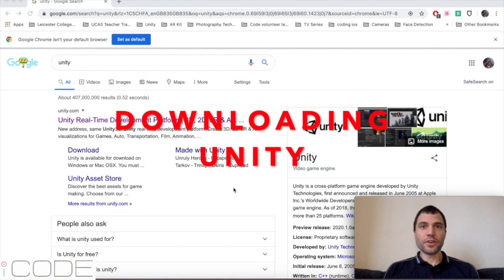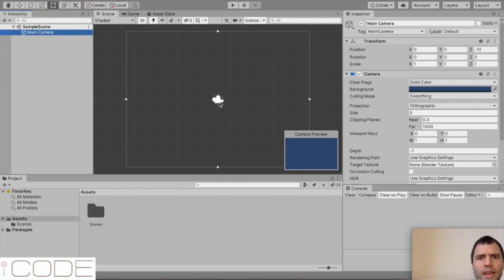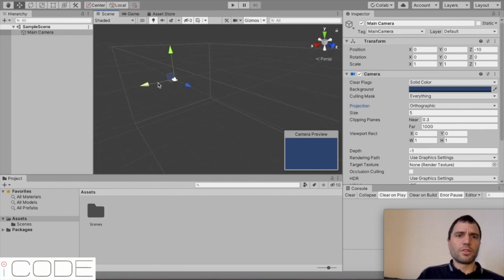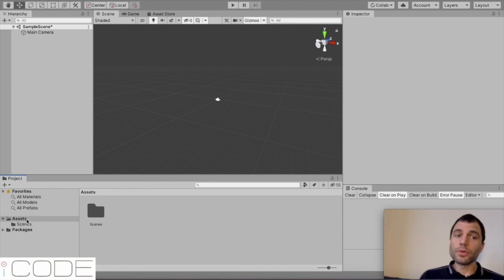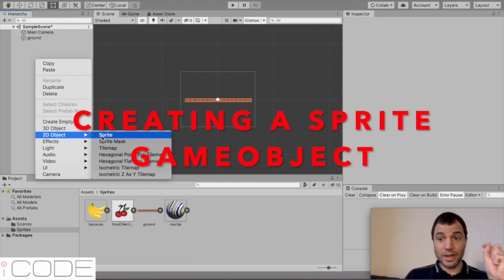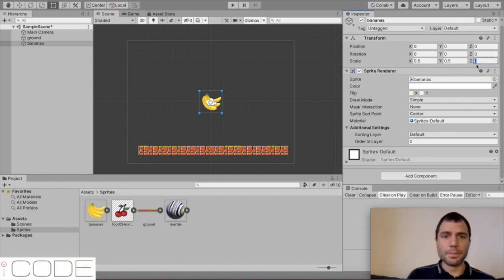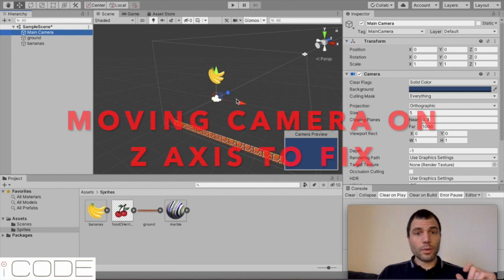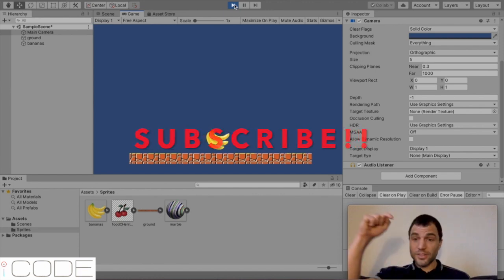1 - Unity Basics...creating your first project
In this tutorial set we will create Fruit Ninja, taking you through the basics of Unity and coding in C Sharp. This lesson covers:
- Create a new unity project
- Camera explained
- Game objects explained
- Adding sprites
- Adding physics